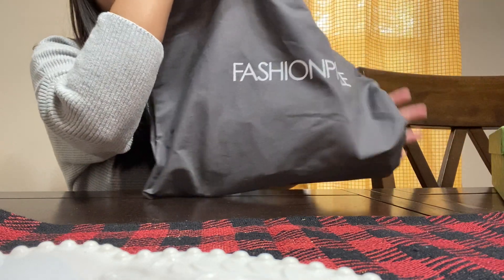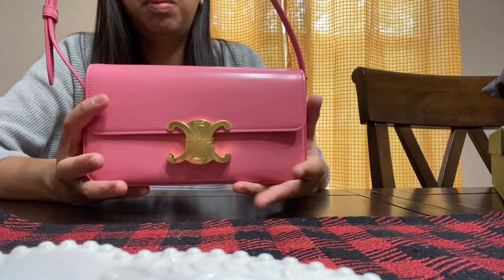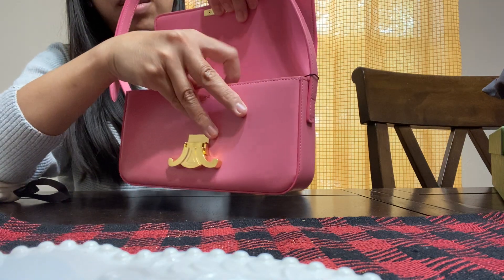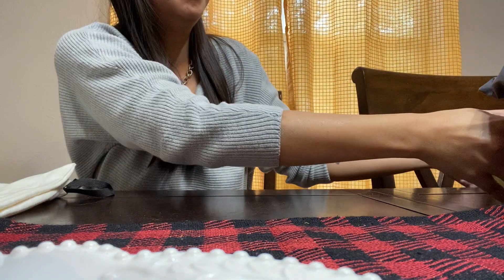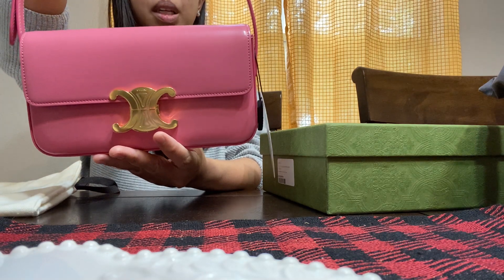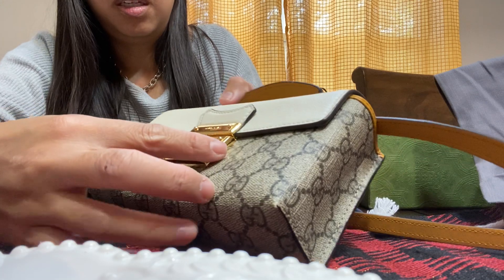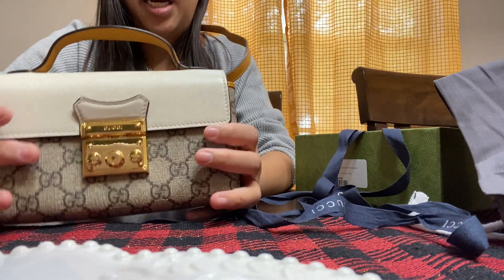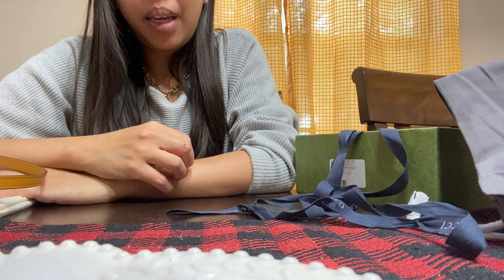Unboxing preloved bags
Bags featured are Celine Claude shoulder bag and Gucci GG supreme mini padlock bag.